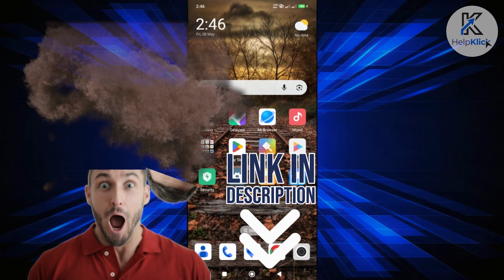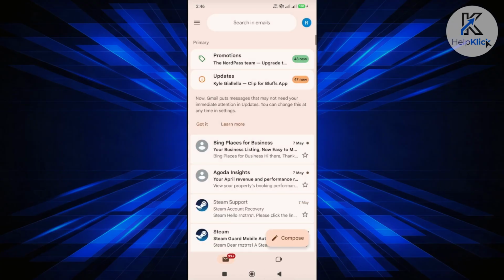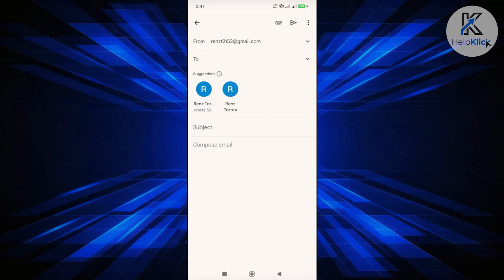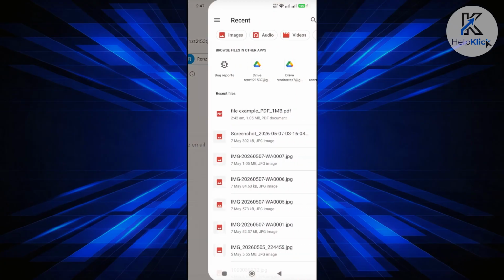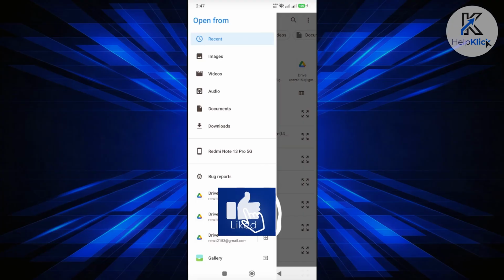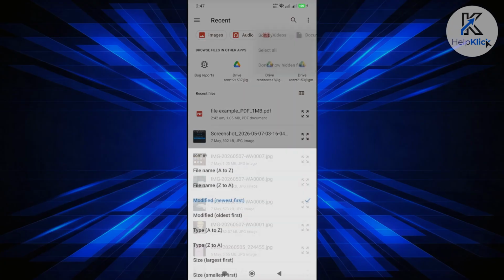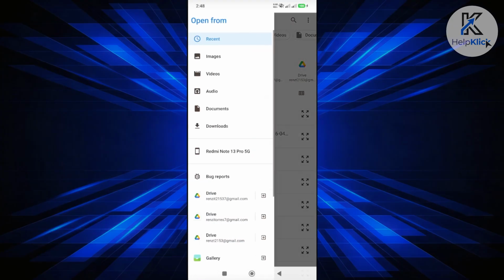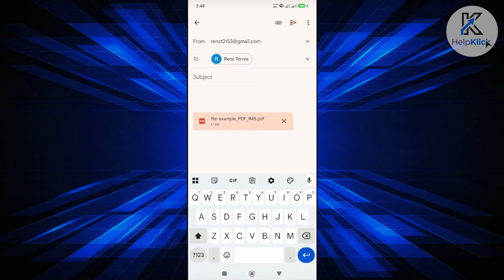How to Send PDF Files Via Gmail On Mobile | Attach File in Gmail on Android (2026)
In this video, I show you how to attach and send PDF documents through Gmail using your Android phone in 2026.
This quick step-by-step tutorial covers gmail mobile file attachment, sending documents via email on android, email pdf from phone. Want to know how to share files through gmail app?